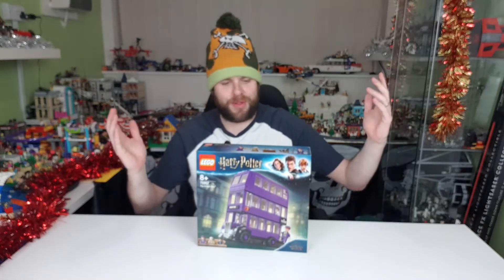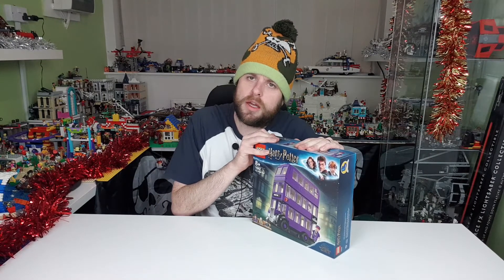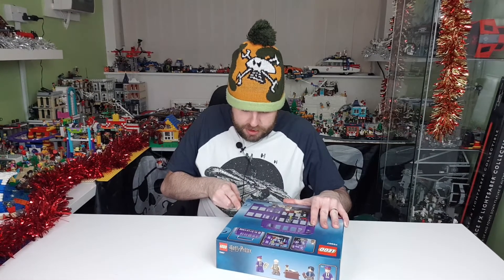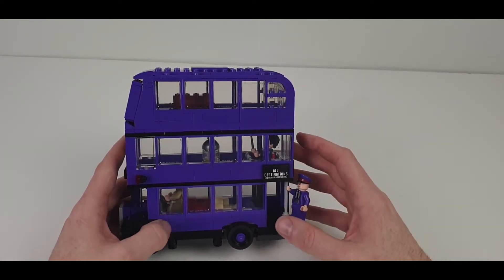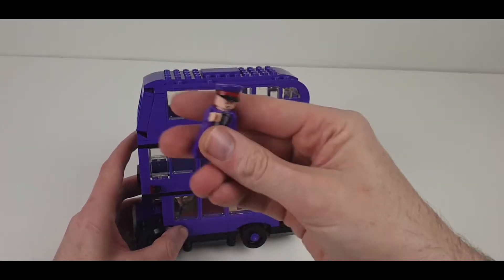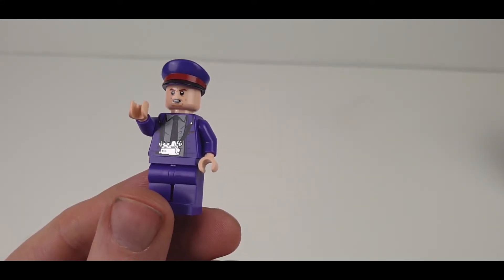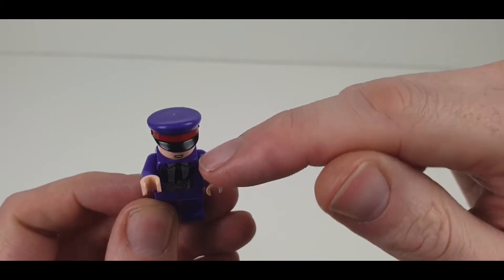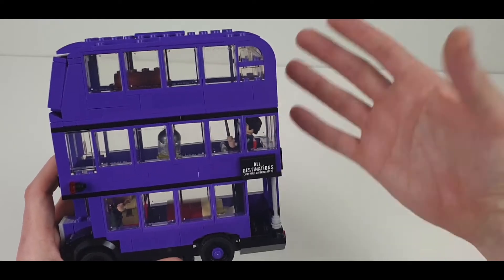LEGO HARRY POTTER THE KNIGHT BUS 75957: Review.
Hey Guy's Brick McBricksworth with a review on the Harry Potter Knight bus.
I got this set on offer in a Tesco in the UK for £7 off so made for an impossible to pass up on deal...

I built this on a Live stream so If you want to catch that and all the other fun we had while building with Lego Dad UK and Cabbage Face.

In the New year I will be live stream building the UCS Millenium Falcon so be sure to check that out as it will be an epic series.